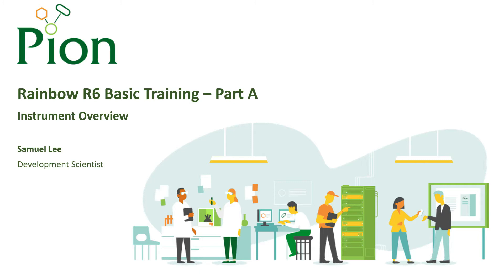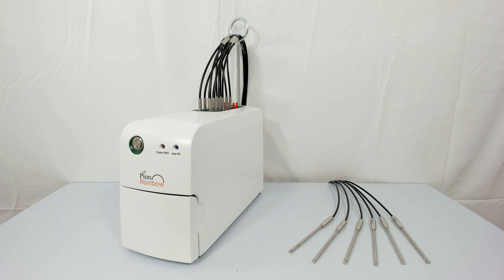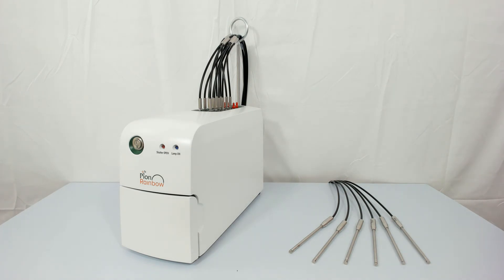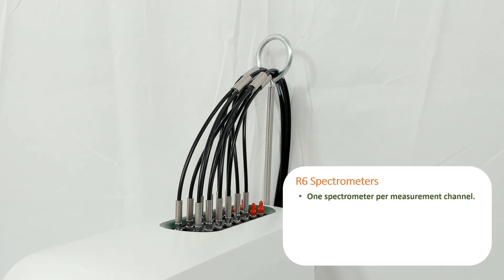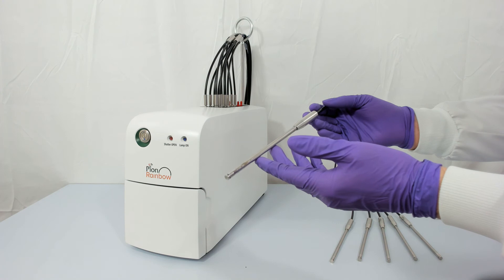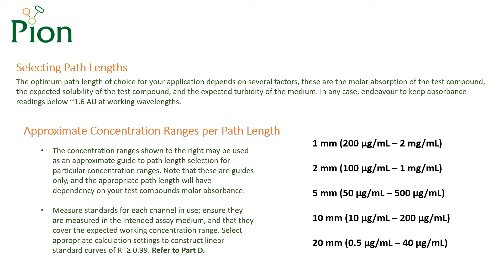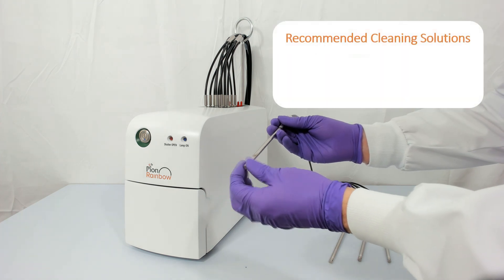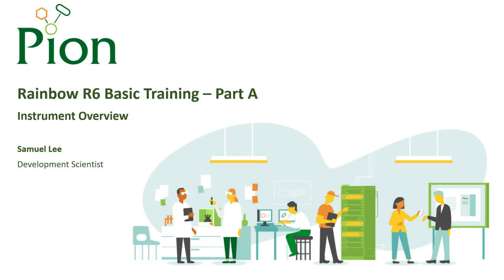Part A - Hardware Introduction | Pion Rainbow Fiber Optic UV Concentration/Dissolution Monitor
Pion Inc.